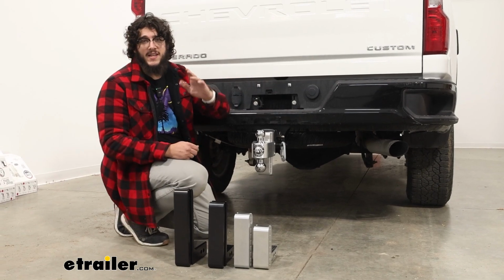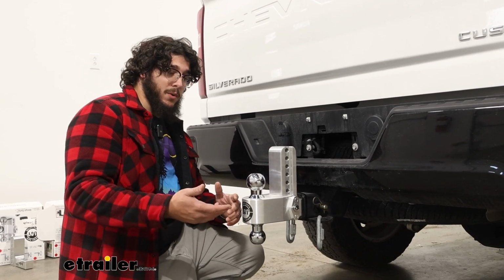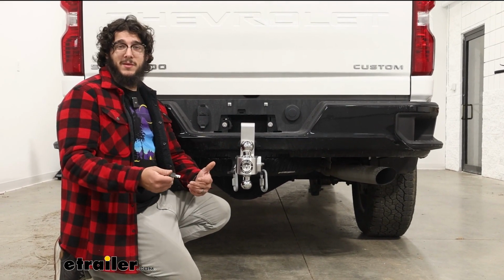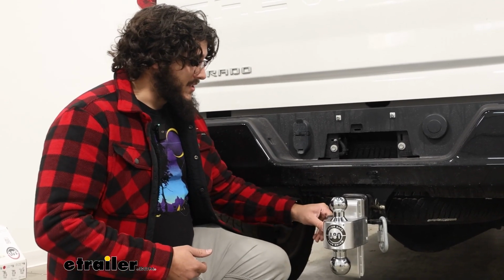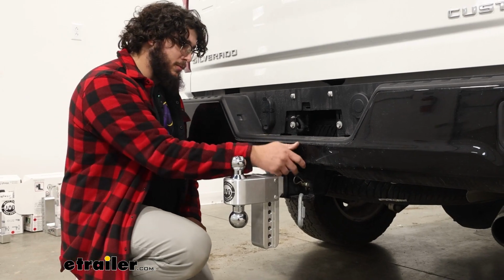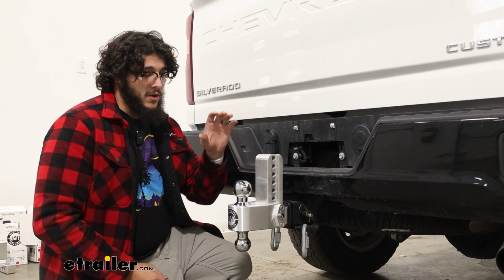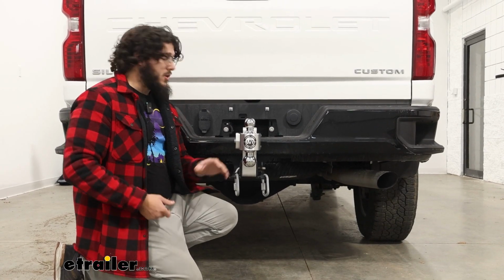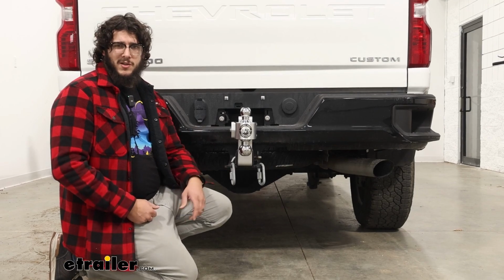etrailer | Weigh Safe 180 Hitch 2-Ball Mount In-Depth Review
Click for more info and reviews of this Weigh Safe Trailer Hitch Ball Mount:

Hi, Matt with etrailer.  If you're looking for a lightweight, easy  to use adjustable ball mount,  then the Weigh Safe 180 ball mount series is gonna  be a great option for you.  So let's check 'em out.  So Weigh Safe has a ton of different options when it comes  to ball mounts.  The ones we're gonna have today won't have the scales,  but with all kinda share in common is they're gonna fit into  a two and a half inch receiver.  So that's just talk about the shank  and those shanks will have different drops and rises.

Those are gonna be a foreign drop, a six inch drop,  eight inch, and then 10 inch and they're all  and have the same weight capacity.  Something else to think about, we're gonna be talking about  the ones with the aluminum brush finish.  You can get these in a coated finish  and also you can get these in a chrome finish ball  and a stainless steel.  Now when it comes to the balls,  you're gonna have two of them.  We're gonna have the one up top  that's gonna be you 2 5/16 inch ball  and then you're gonna have the one on the bottom,  which is gonna be a two inch ball.

Now they are gonna have different capacities.  The one on the bottom is gonna be rated for 8,000 pounds  and the 2 5/16th ball  for the towing capacity is gonna be rated for 18,500 pounds.  But they will have the same tongue weight,  that tongue capacity that's gonna be rated for 2200 pounds.  And really what the difference between your towing capacity  and your tongue weight is your towing capacity is gonna be  the weight you're being pulled behind you  and the tongue capacity is gonna be the downward force  applied to the ball.  So it is important you just check what your vehicle  and hitch is rated for so you don't exceed that  and damage something.

What I really like about the 180 Weigh Safe Ball mount is,  like I said, the lightweight and easy to use.  So this can be perfect for someone who is trying to hook up  to a lot of different trailers,  especially if they are varying heights  or have different types of couplers on them.  Because what it's really gonna come down to,  especially if you're even switching them throughout the day,  you probably don't wanna spend too much time trying  to line up those pins again  or even flip this around,  where sometimes when you have those heavy steel ball mounts,  they can just be kind of exhausting,  especially if you are doing this multiple times throughout  the day, but they actually show you  what this is gonna be like to actually live with.  I'll adjust this real quick, took off that cap  and I'm gonna unlock this.  That's one thing that's nice about this.

You're gonna have the extra security  so no one can take your ball.  And then when you pull this through,  you're gonna notice it's pulling both pins.  So I don't have the individually pull pin  or miss with any clips  and just make sure you're maintaining control of this  and you can adjust it within this channel.  This is nice because since it's aligned in the channel,  it is really not too much guesswork  for lining up with those holes.  And once you have it in that next spot,  just pushes this back into place and lock it up  and then you're ready to tow  and eventually you will probably have to flip this over  so it'll really show you how light this is.